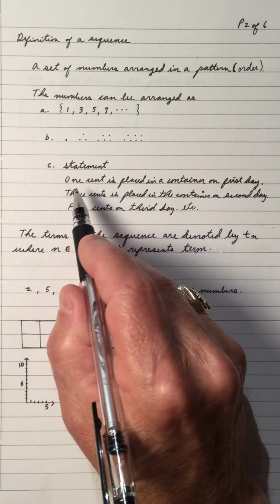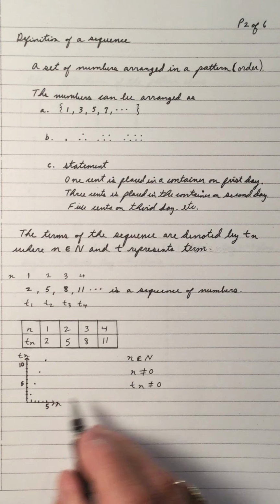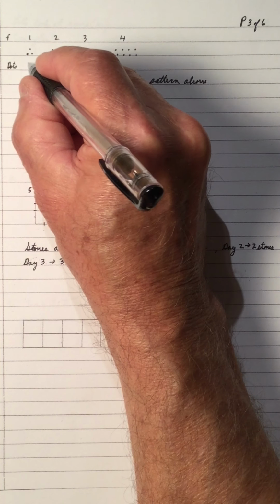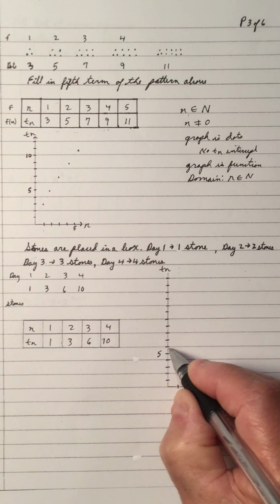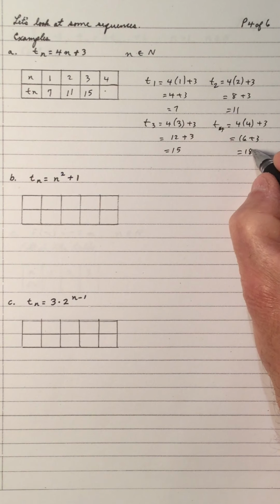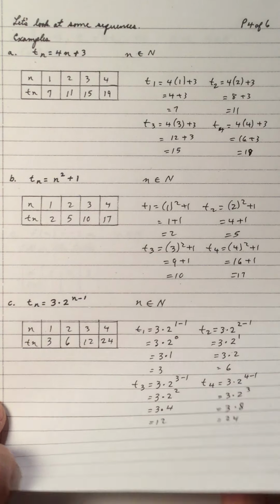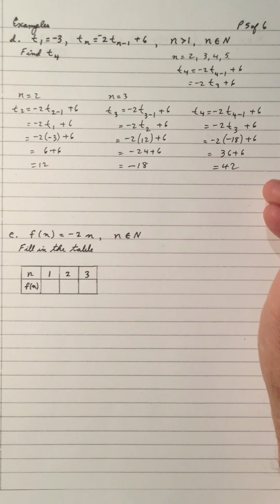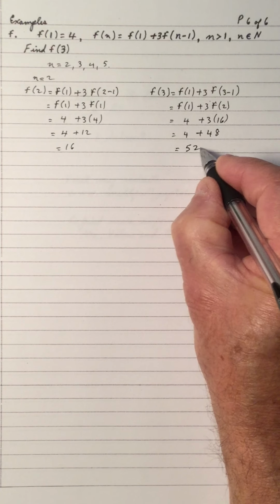Introduction to Sequences